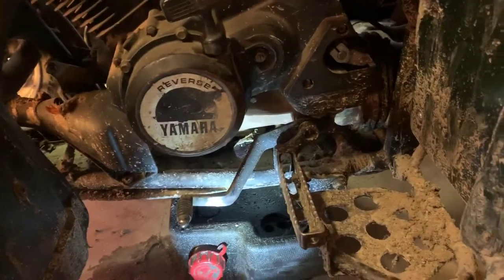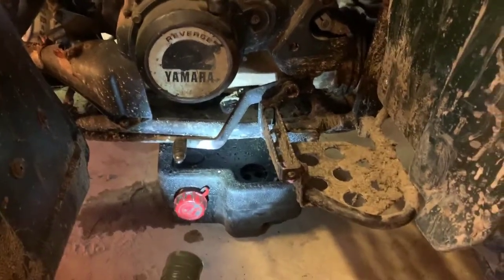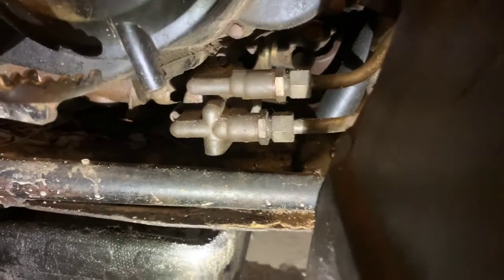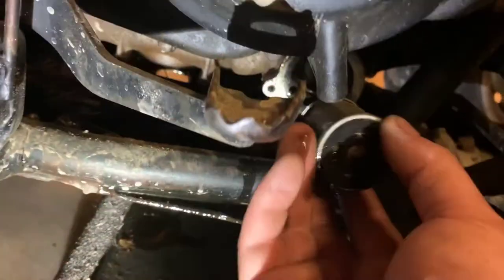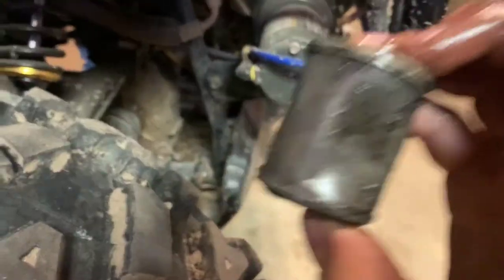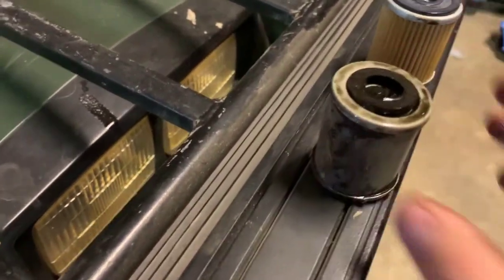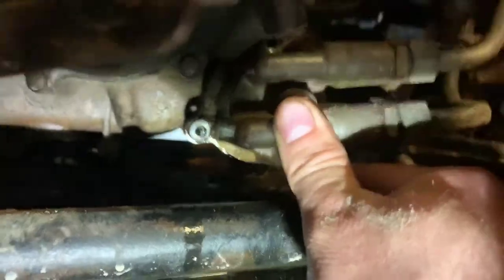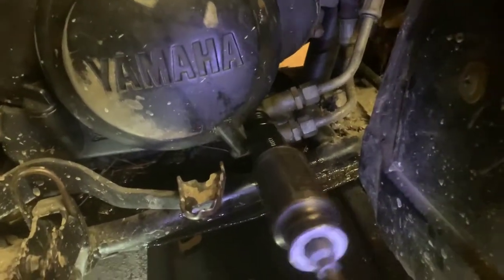Big Bear oil change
In this video we show how to do a oil chande on a Yamaha Big Bear.